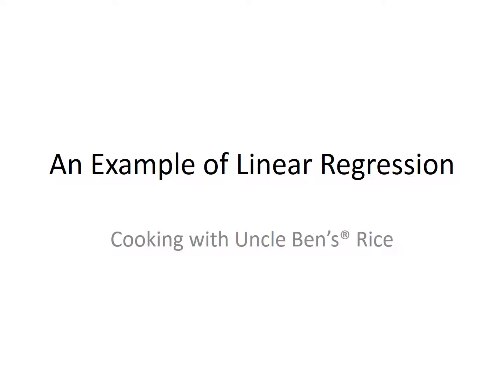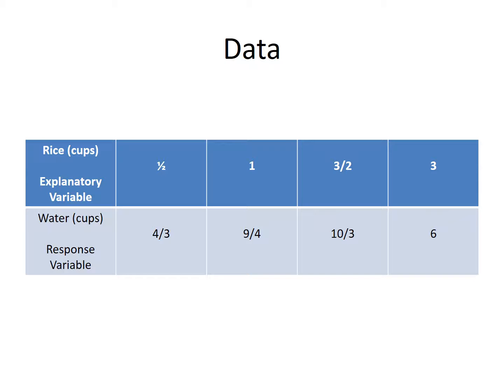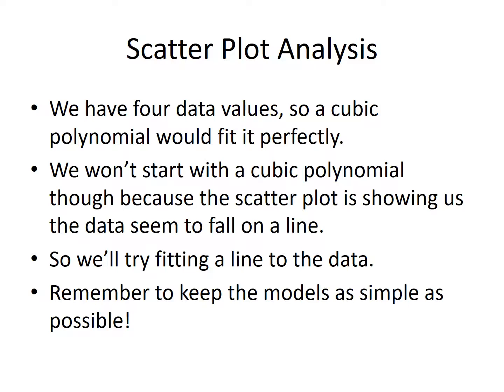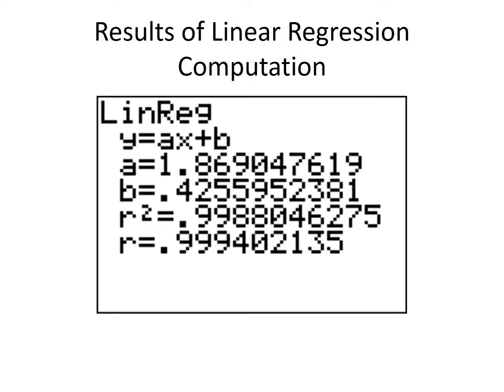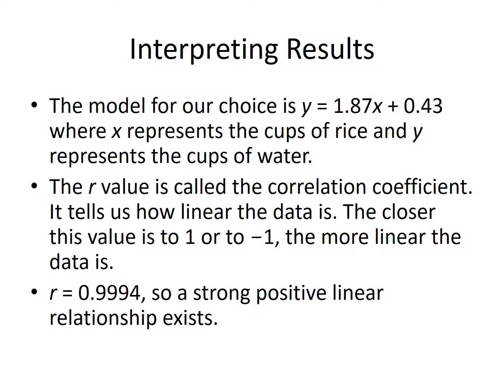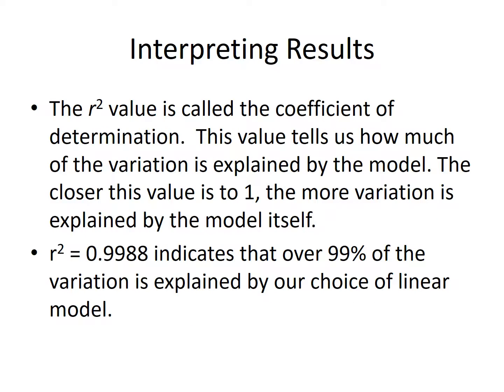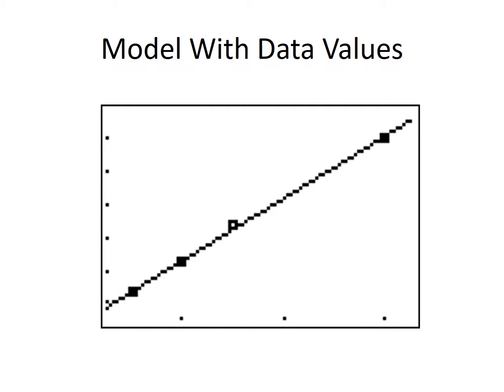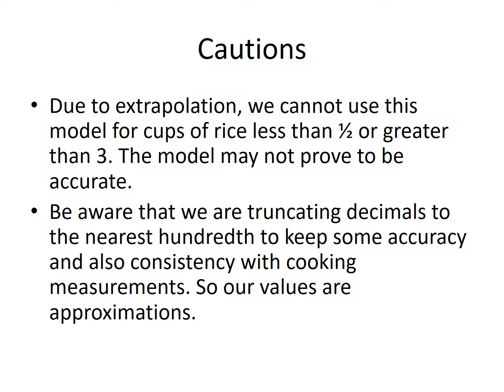An Example of Linear Regression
This demo discusses how to use linear regression analysis when cooking with Uncle Ben's Rice.